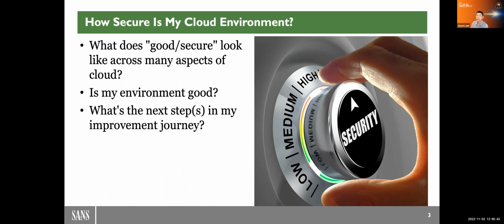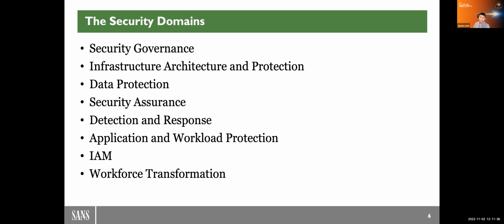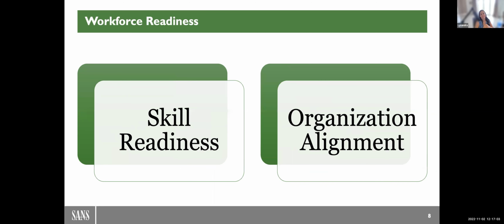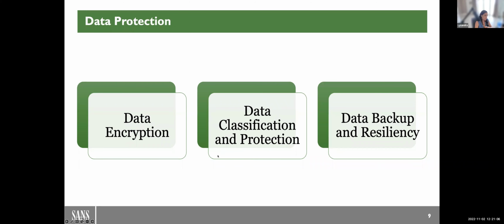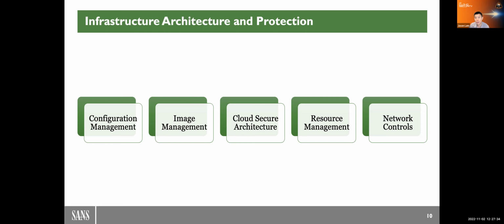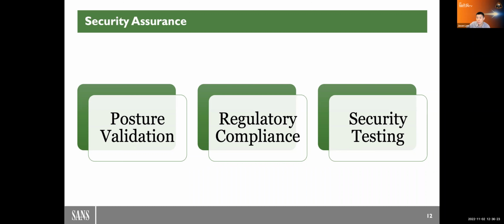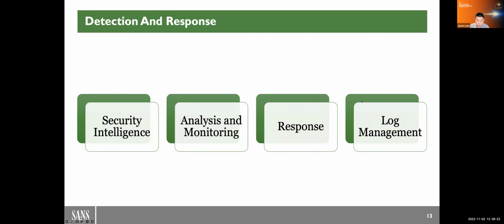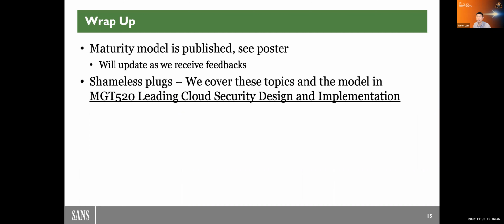Zero to Hero in Managing Enterprise Cloud Security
As organizations actively migrate applications and computing environments to the public cloud, it is important to integrate security throughout the cloud adoption journey. SANS has developed a Cloud Maturity Model to help organizations measure their progress in the cloud security journey. In this talk, we will discuss the content of the Cloud Maturity Model, how it is suitable for organizations like yours, and the best practices on how the model can be used to guide the direction of effort in securing the cloud.

Jason Lam
Jason holds a leadership role at a large global financial company. In this role, he’s accountable for global direction and management of cyber security defense and response. He has nearly two decades of experience in the information security industry, progressing from hands-on research work to securing large-scale enterprise environments. Over the years, Jason has performed and led intrusion detection, penetration testing, defense improvement programs and incident response in large enterprise environments. Jason is a co-author and instructor for SEC522: Application Security: Securing Web Apps, APIs, and Microservices as well as sole author of MGT520: Leading Cloud Security Design and Implementation.

Lysandra Capella
As a Banking professional with more than 10 years’ experience in cybersecurity domain, Lysandra currently supports executive management at a financial institution with strategy formulation, security assurance and IT governance. Her background includes working as an SME for critical incidents investigations, forensics, vulnerability assessment, penetration testing, and cloud security assessments. As a Cybersecurity professional, she thrives on solving problems when leveraging native (cloud) services for building secure and supportable solutions. She has over 30 industry cybersecurity certifications and is very passionate about sharing her experience and knowledge as a SANS subject matter expert for a variety of courses.

This webcast supports SANS MGT520: Leading Cloud Security Design and Implementation,